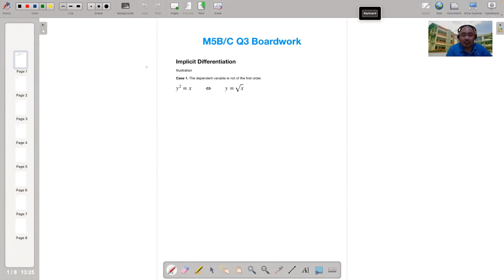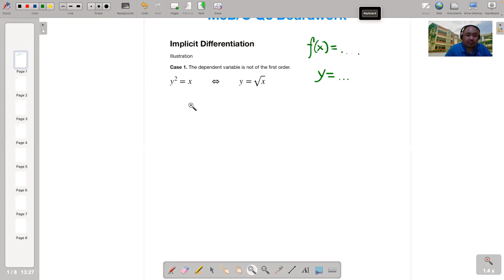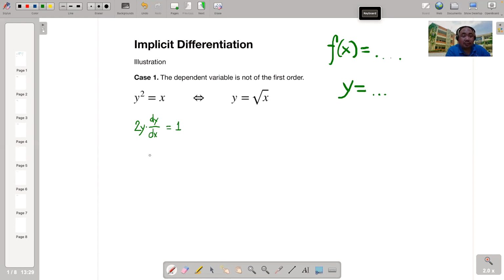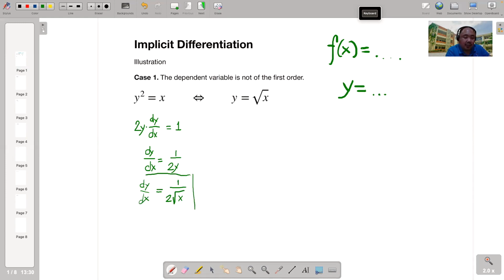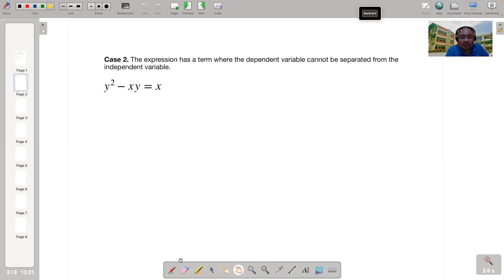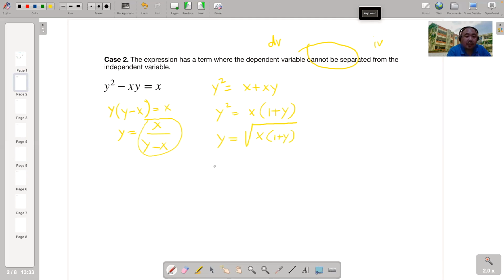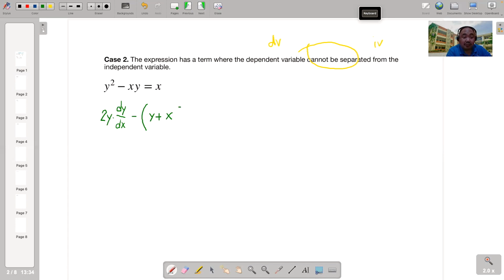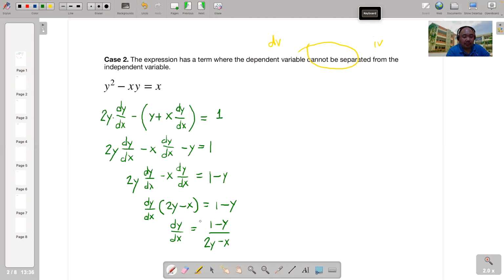Implicit Differentiation Introduction